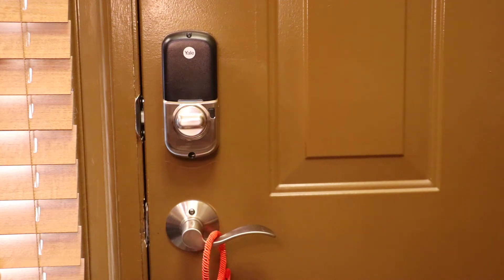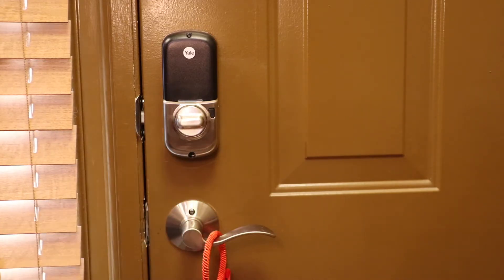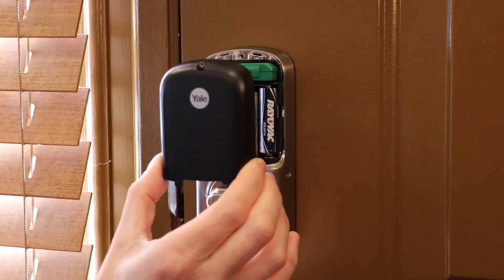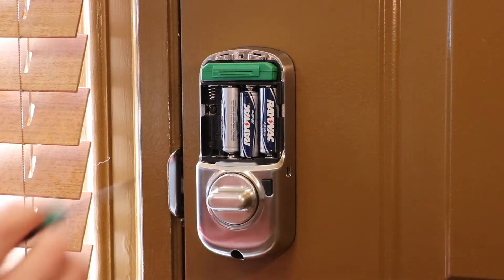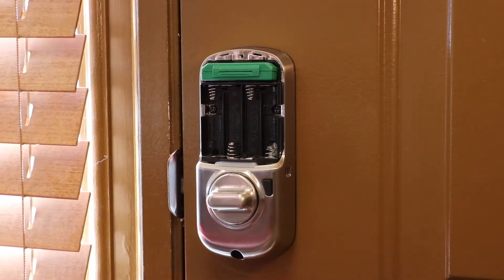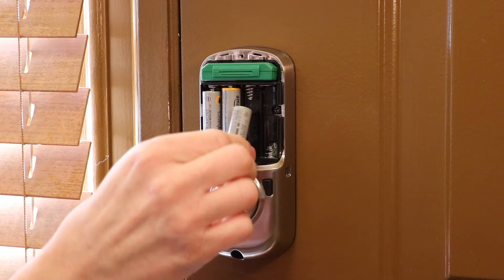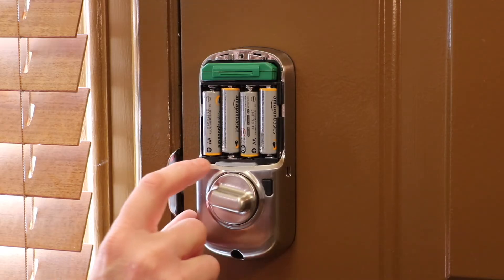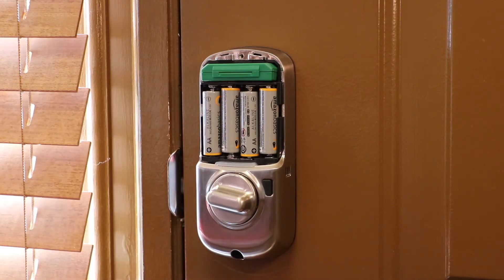Replace Batteries Yale Assure Lock SL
How to replace the battery in a Yale Assure Lock SL.  Use a phillips screw driver #1 to remove the battery cover at the top top of the Yale lock.  Use a small screwdriver to pry the battery out from the opposite end of the spring (positive end of the battery).  The lock uses 4 alkaline AA batteries that you will insert the negative end of the battery next to the spring.  Once you have all batteries in the lock the lock should announce welcome to Yale Assure living.  If you don’t hear that you will want to make sure the batteries polarity is correct for AA Battery.  If the polarity is correct use a battery tester to make sure your batteries are good.  Replace the cover and tighten the screw.  You are finished your Yale Assure SL smart Lock will work like normal.

Battery change tools & battery:
 4 alkaline AA batteries
Phillips screw driver # 1